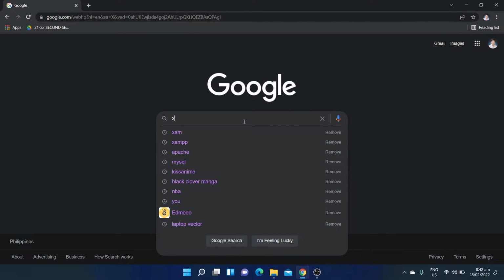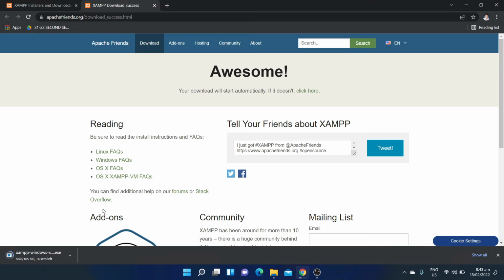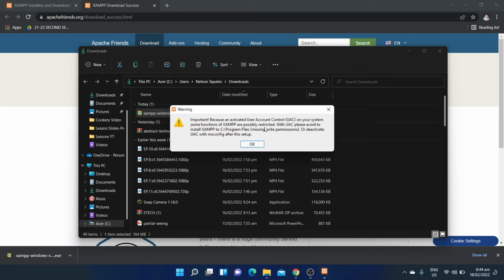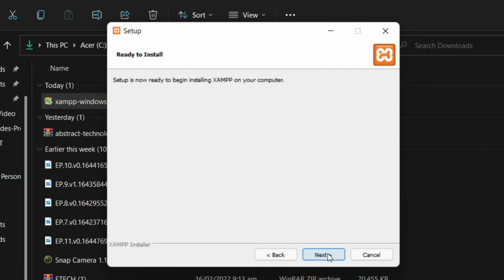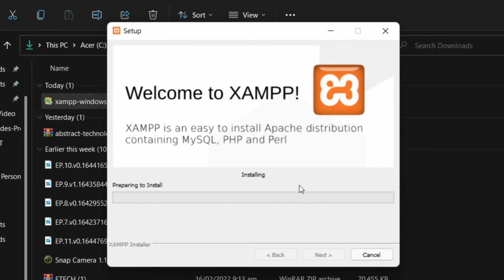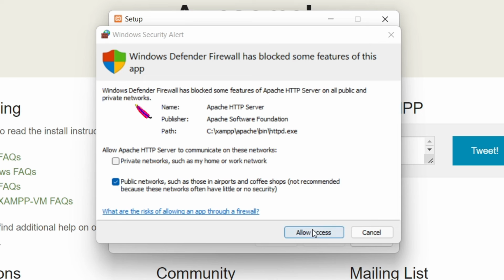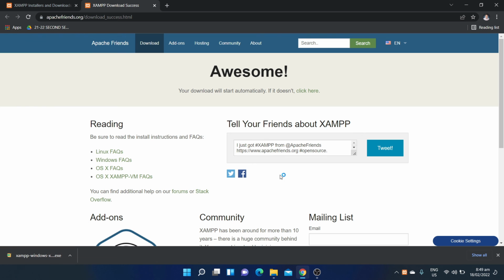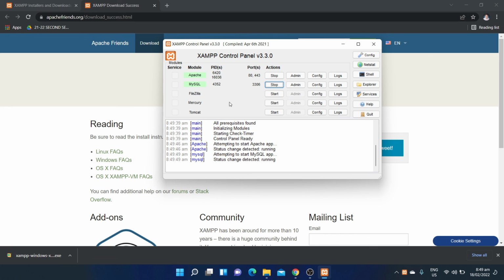MYSQL - Lesson 3.1: How to Install XAMPP Server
Computer Programming - Introduction to phpMyAdmin ( XAMPP Server Installation )
Teacher: Mr. Nelson Tapales

This is asynchronous lesson for all students taking subject about Database.

Below are the content of this video lesson:

0:00 What is XAMPP
0:43 How to Install XAMPP (How to Download XAMPP)
1:40 How to Install XAMPP (Steps how to setup your XAMPP installer)
3:55 How to Activate XAMPP Control Panel

Source: E-Tech TechFactorsInc.